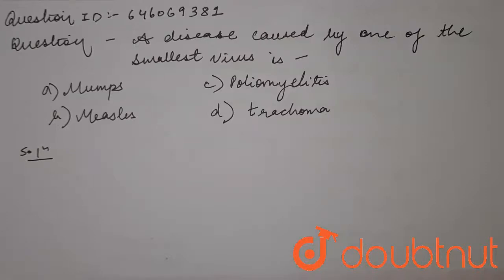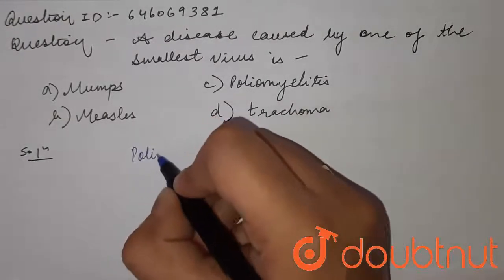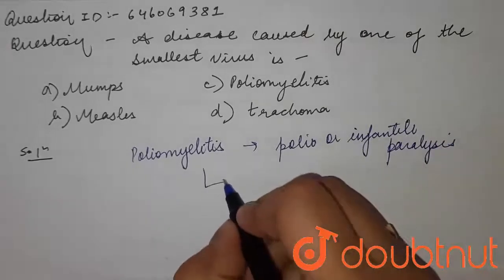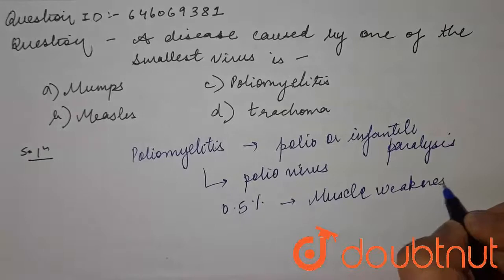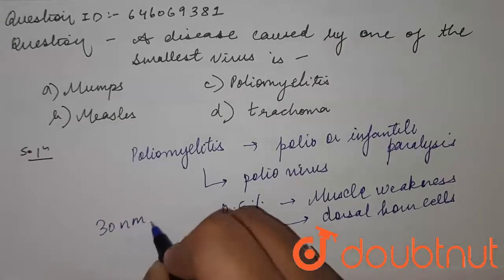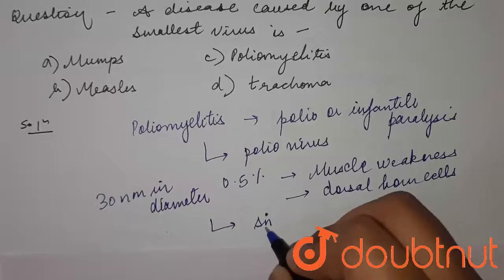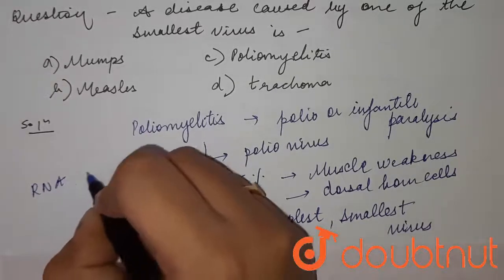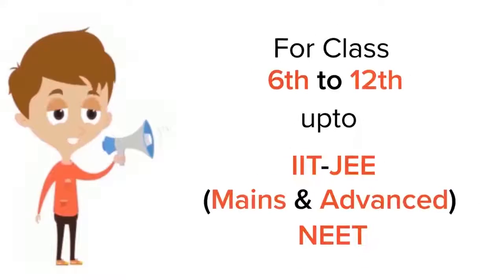A disease caused by one of the smallest virus is: | 12 | HUMAN HEALTH AND DISEASE | BIOLOGY | DI...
A disease caused by one of the smallest virus is:
Class: 12
Subject: BIOLOGY
Chapter: HUMAN HEALTH AND DISEASE
Board:NEET

👉 Have Any Query? Ask Us.